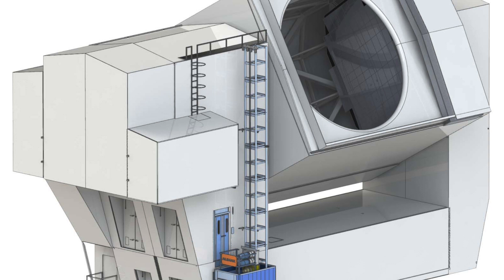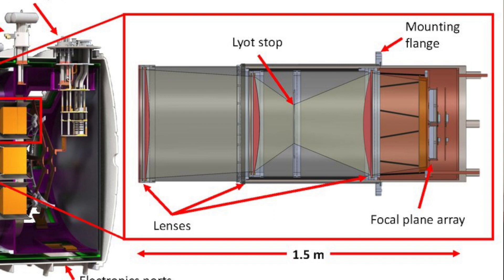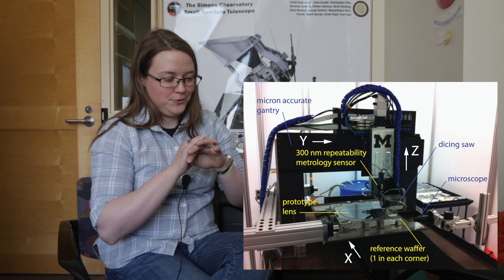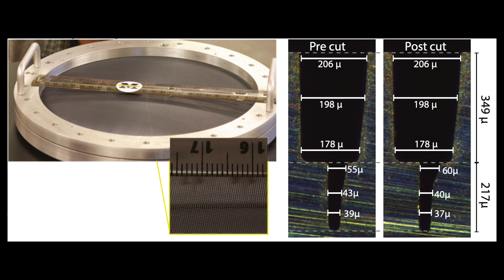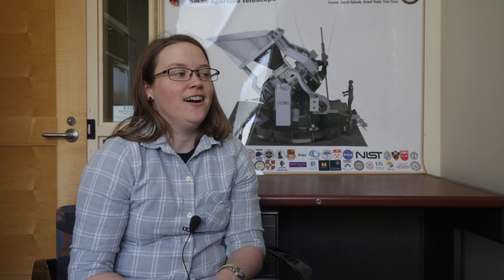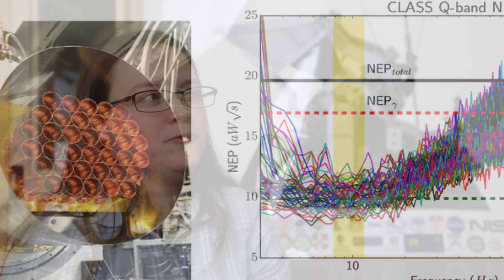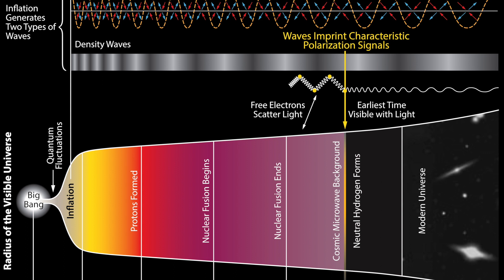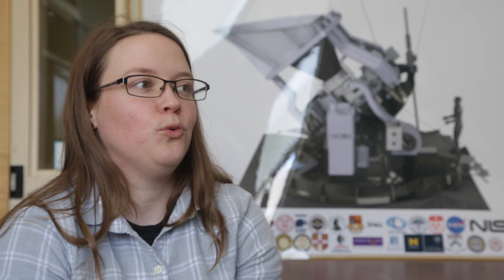Katie Harrington, Postdoctoral Researcher, University of Michigan, McMahon Cosmology Lab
Dr. Harrington discusses the SAT planning meeting, her work on instrumentation optics and coatings, and how she became interested in Cosmology.